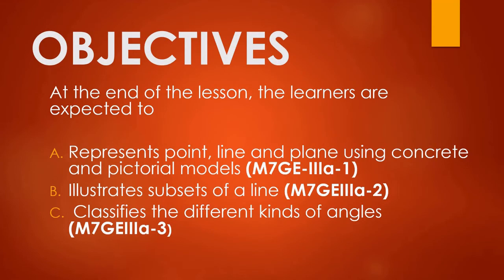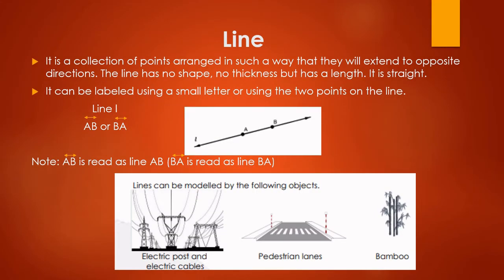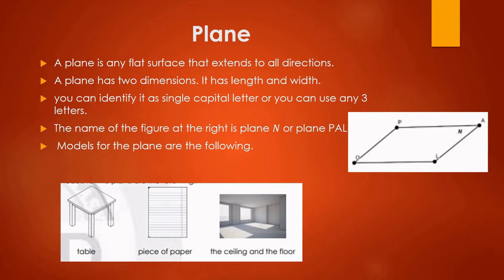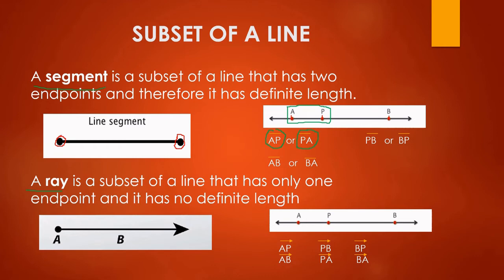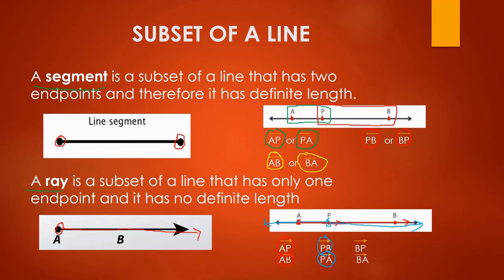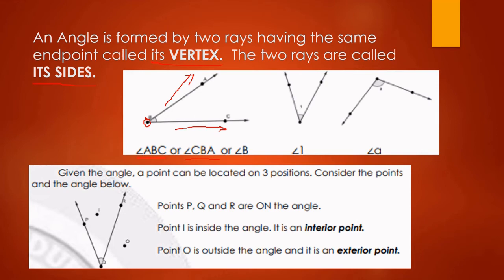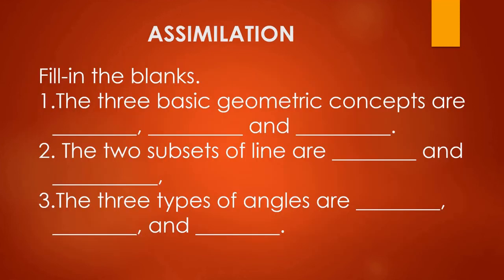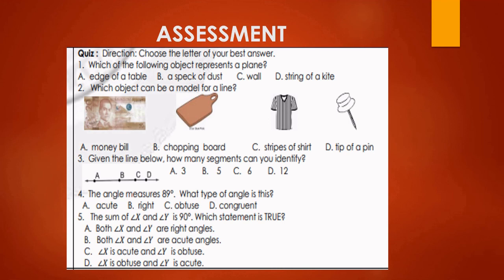Math 7 Quarter 3 Week 1 - Basic Geometric Concepts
This video lesson is all about geometric terms and relationships. You will also learn how represent point, line and plane using concrete and pictorial models, illustrates the subset of the line and classifies the different kinds of angles.

This is based from Grade 7 Math LEAP Materials for Quarter 3.
Credit to the original writers and editors.